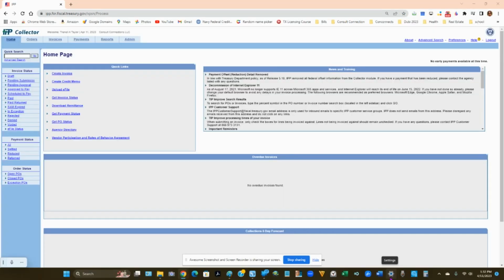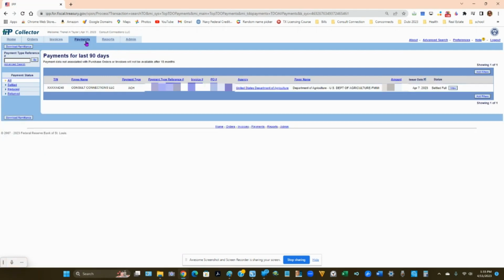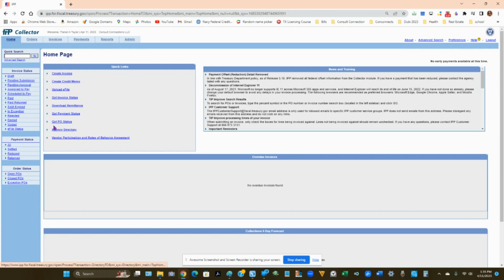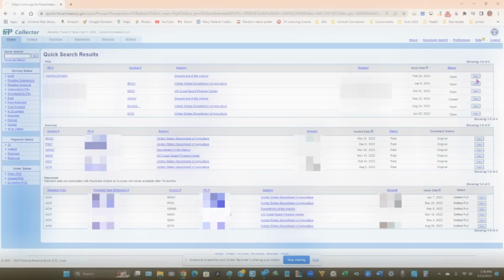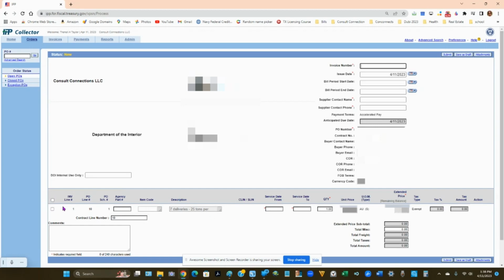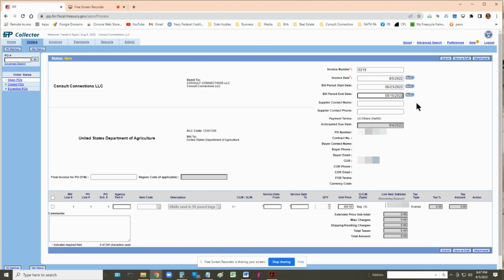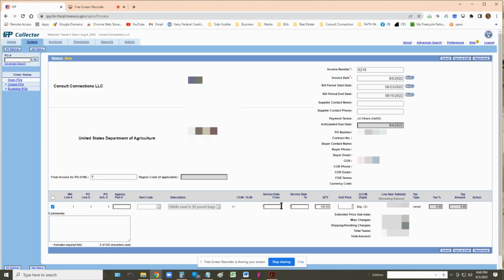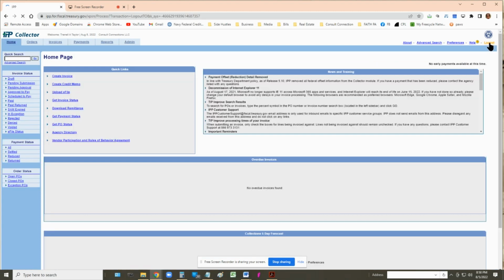How to submit an invoice in IPP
Ready to submit your IPP invoice. Let me walk you through the steps to so you can get the money!

If you are ready to take that next step and get the training you need to become a successful Federal Concierge, Go to view all of my training workshops and subscriptions.

Make sure to follow me on all social media, platforms @ conconnects.